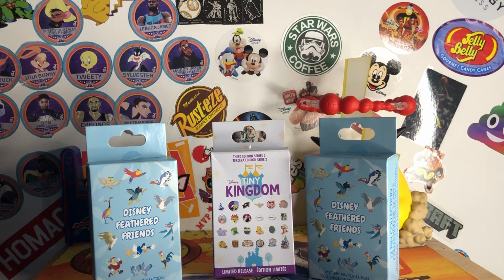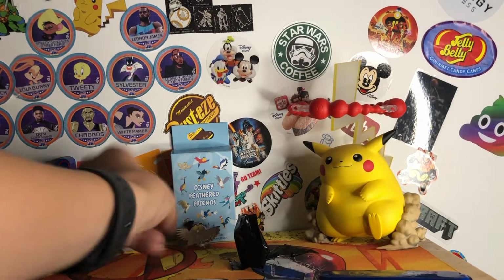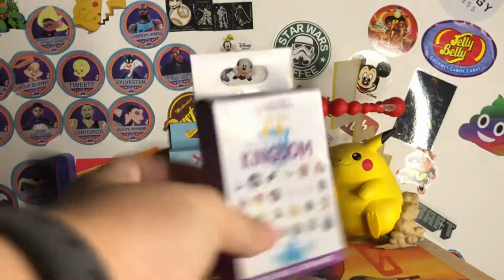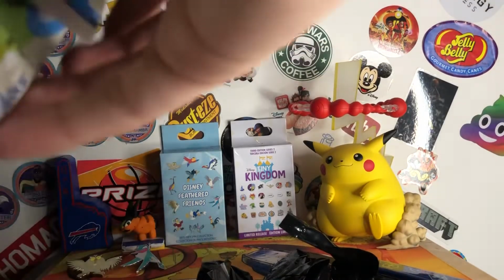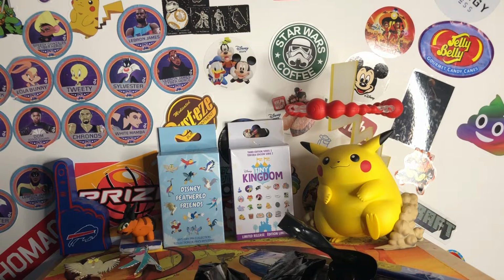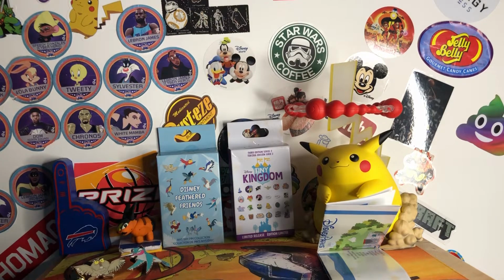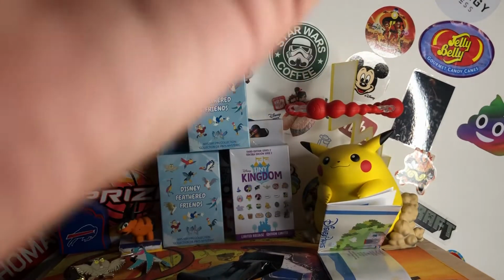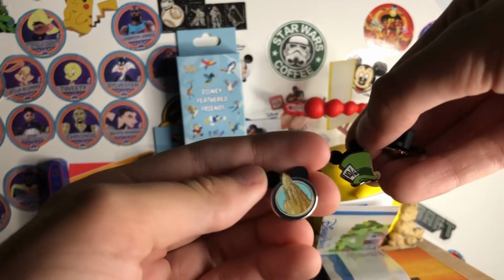Disney Pins Unboxing! Three Pin Mystery Boxes!